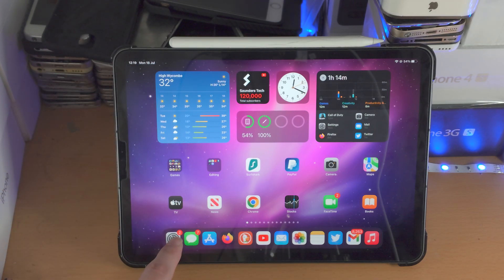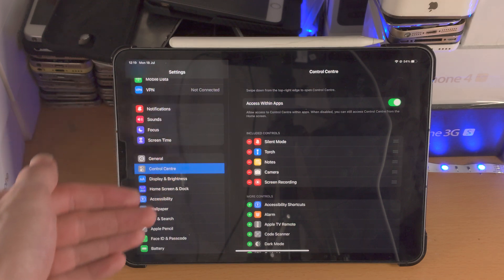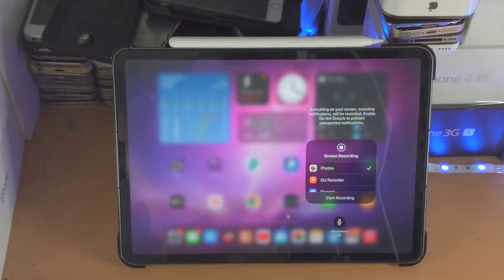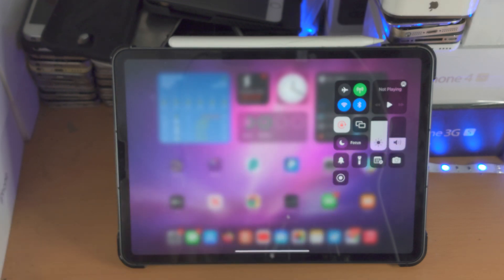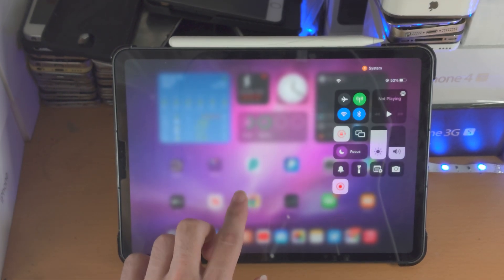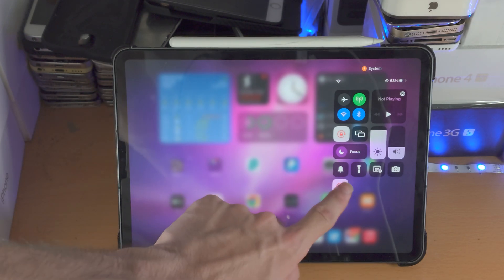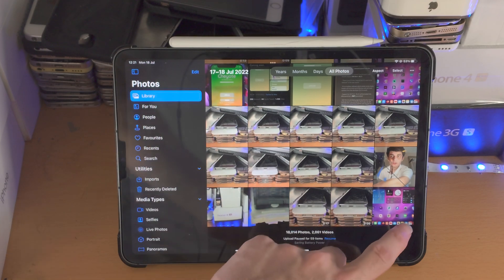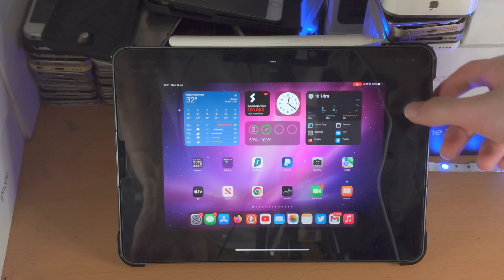How To Record Zoom Meeting on iPad Pro [EASY]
How to record Zoom Meeting on iPad Pro | easily record any zoom meeting on your iPad Pro! Do you own the iPad Pro and you want to record a zoom meeting? If so, this video is for you! I will teach you how to record zoom meeting on iPad Pro in this tutorial. By the end of this guide, you will be able to enable the screen recorder on your iPad Pro, and use the screen recorder to record a zoom meeting, with audio as well.